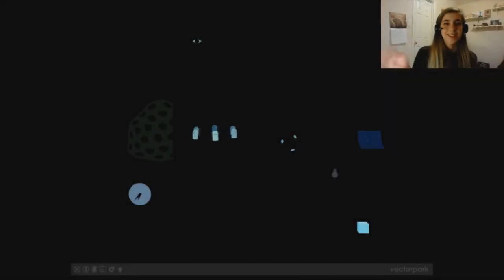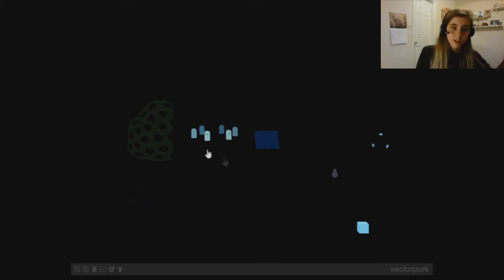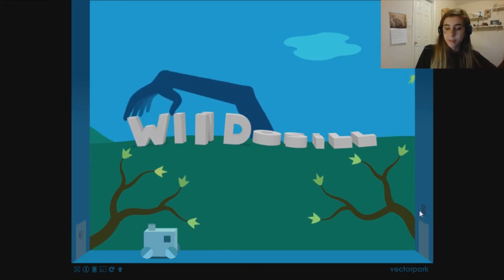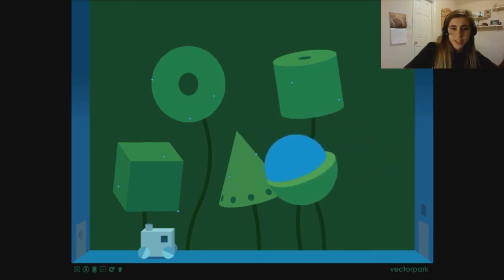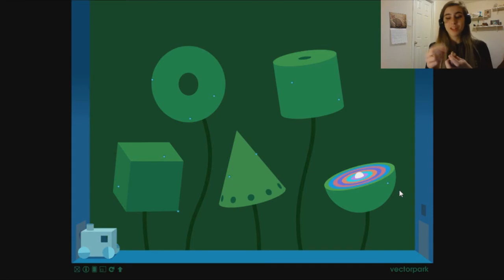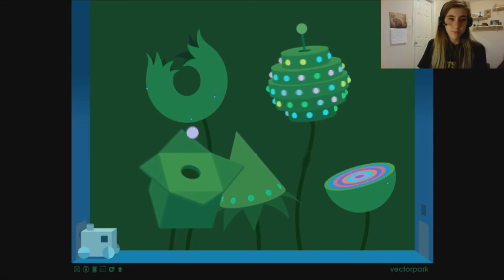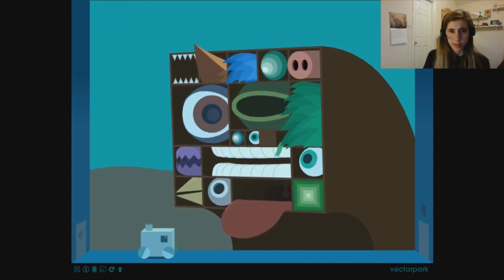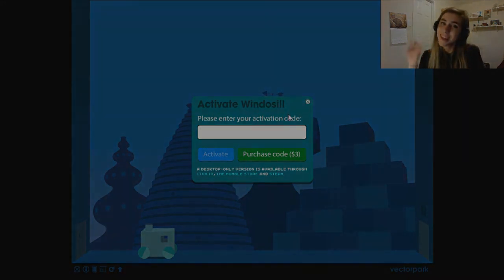Windowsil | puzzle game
Windowsill is short puzzle flash game
I'm playing the demo in this video
the full version is $3.